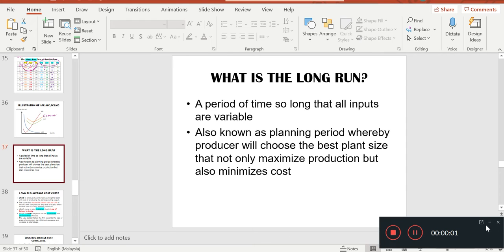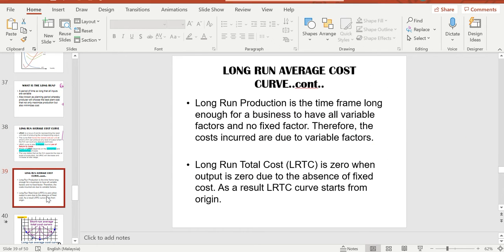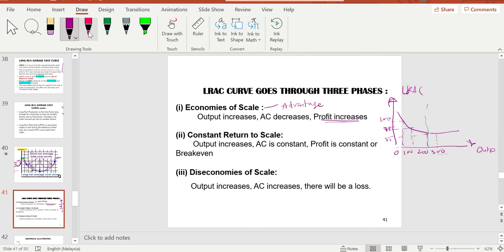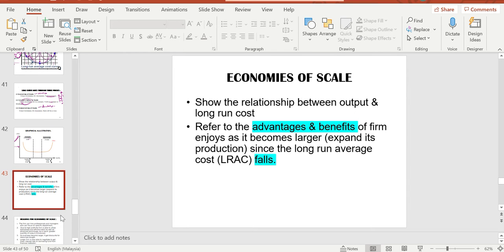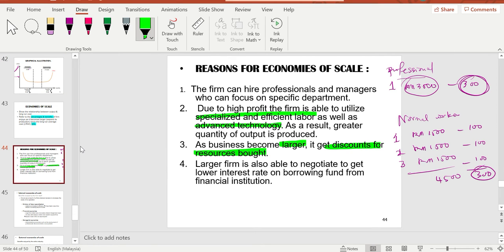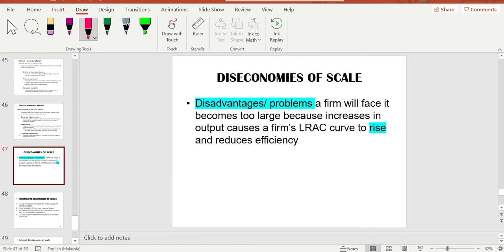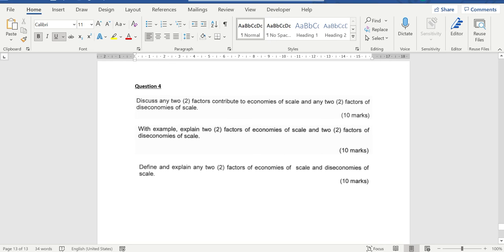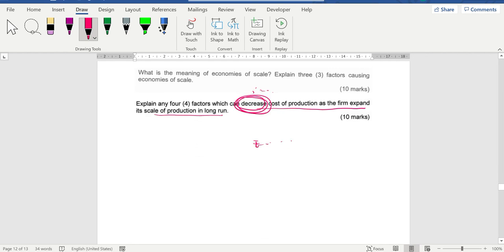ECO120 TOPIC 5 PART 6